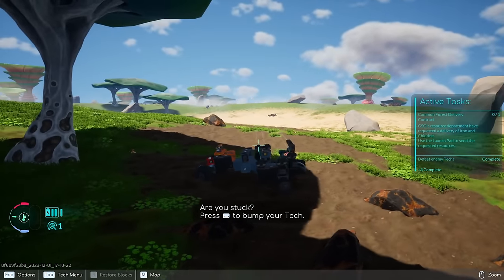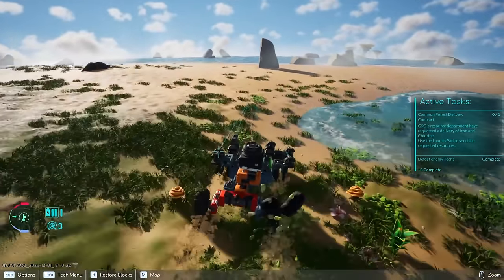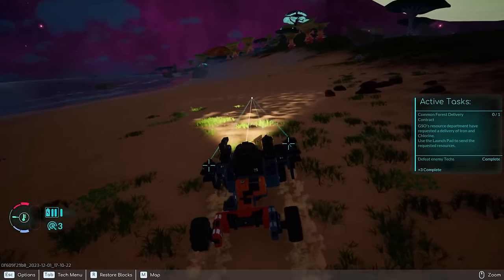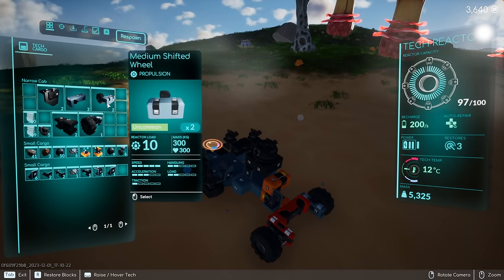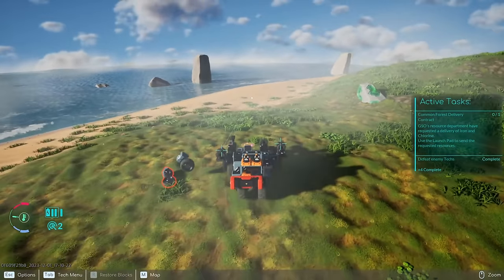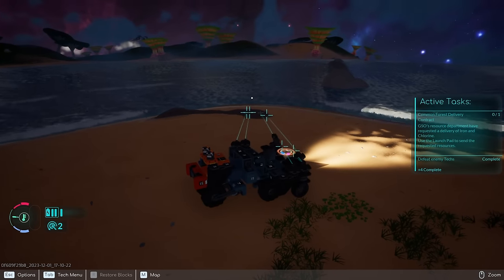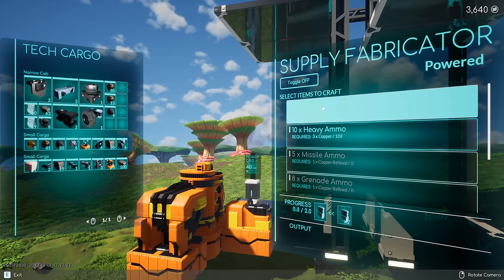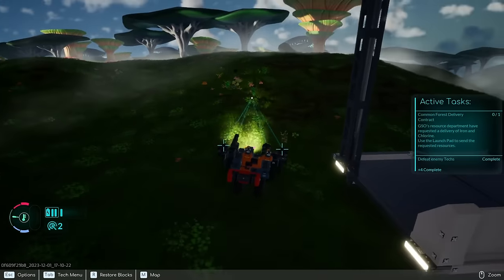I *HATE* the Lightning!!! 🌩️ | Let's Play TerraTech Worlds [Playtest] s01 e03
I had a ton of fun in TerraTech, let's dive into the sequel!

Note: I am playing a Pre-Release playtest version of the game in this video.

TerraTech Worlds is an open-world, PvE survival game set on distant alien planets. Build, explore and craft—solo or via online co-op—to harness the power of uncharted worlds. Discover untold wonders, conquer natural hazards, establish epic bases and battle enemies as you build your way to victory!